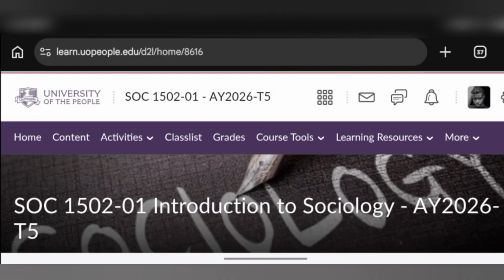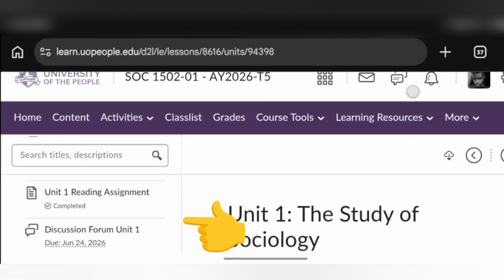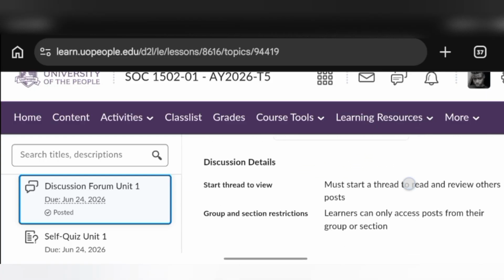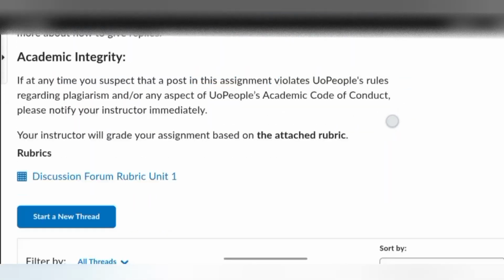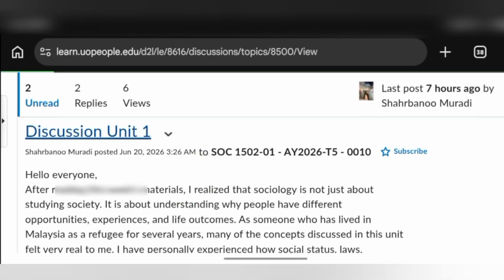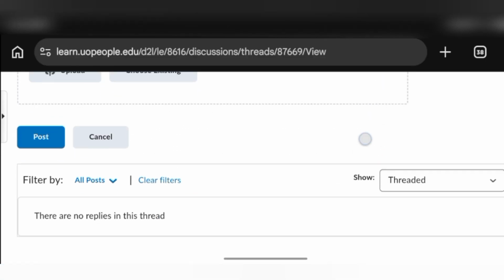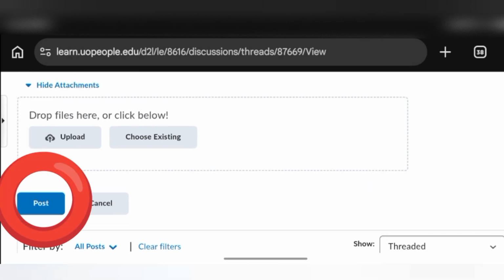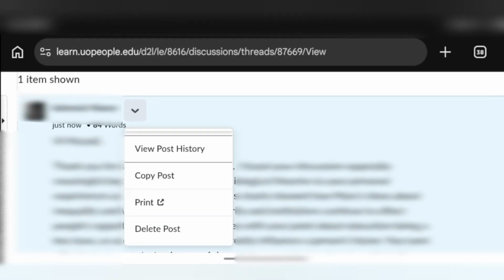How to Reply to Peer Posts on the New UoPeople Campus (Step-by-Step)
In this tutorial, I'll show you how to reply to your classmates' posts in the UoPeople Discussion Forum using the new Brightspace campus. You'll learn how to find peer posts, write meaningful responses, and meet participation requirements to earn full points.
Whether you're new to UoPeople or still learning the new campus, this step-by-step guide will help you participate confidently in your discussion forums.

Key steps for participating in discussion forums:
0:16-0:20 Accessing the Course
0:28-0:36 Locating the Forum
1:07-1:42 Opening Discussions
2:22-2:31 Submitting
2:51-2:55 Editing or Deleting